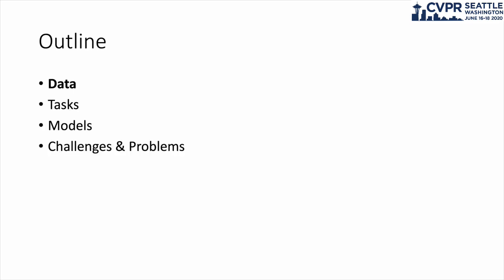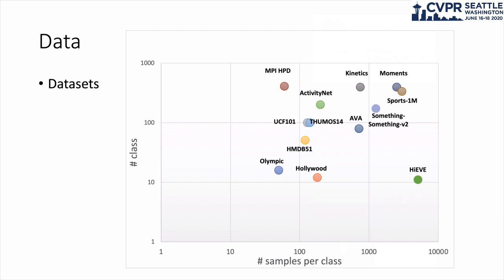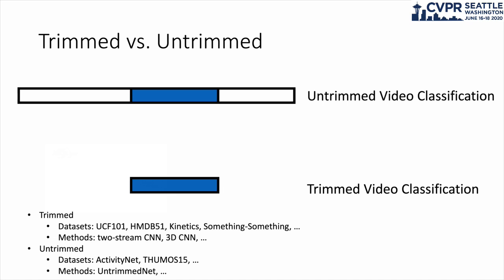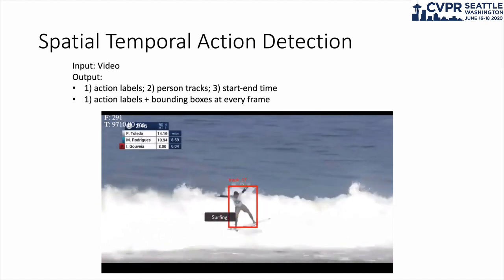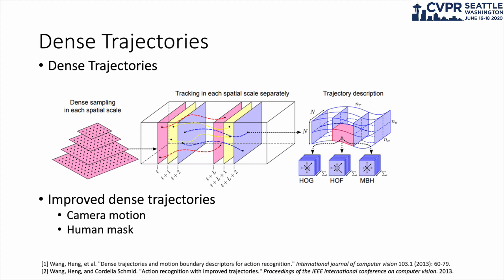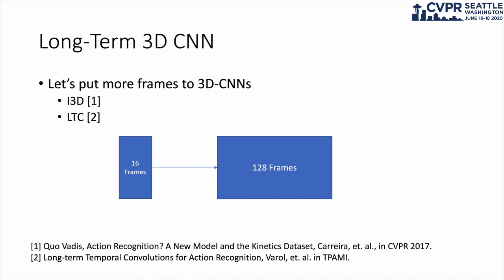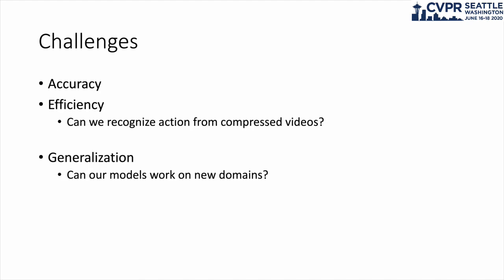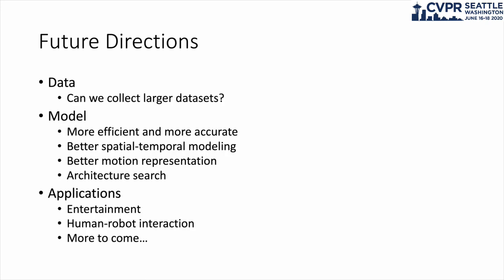Introduction to Human Activity Understanding in Videos (Talk 1/6)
Organizers: Yi Zhu, Zhi Zhang, Yuanjun Xiong and Mu Li

Session 1: We first briefly introduce the problem of human activity understanding in videos, including its input data, common tasks, popular models, and the open challenges.
Speaker: Yuanjun Xiong